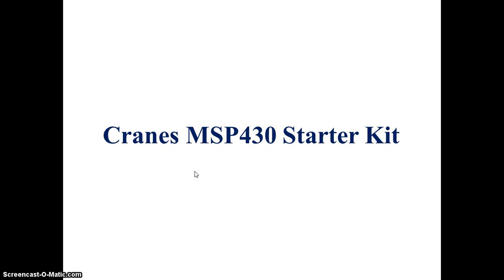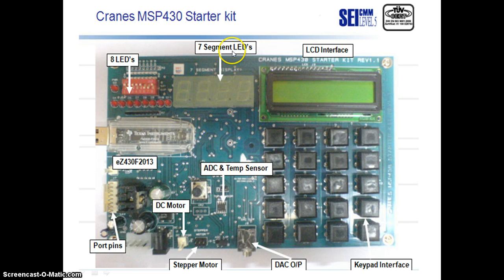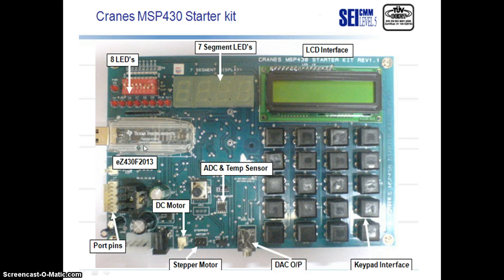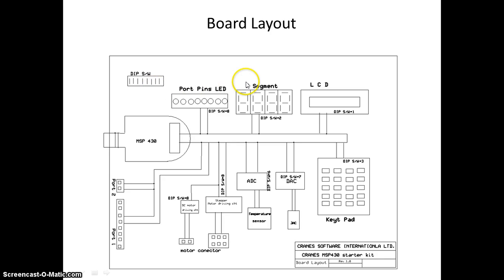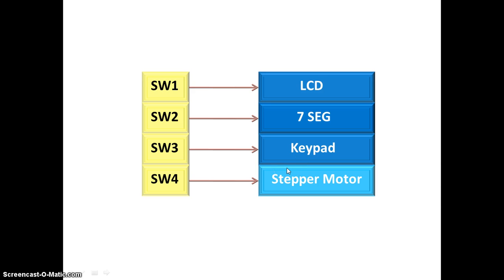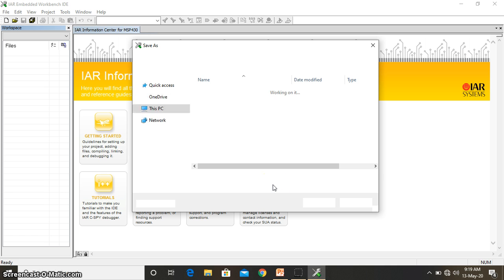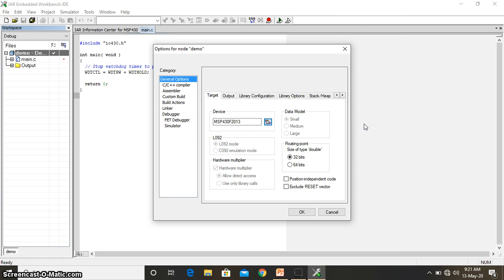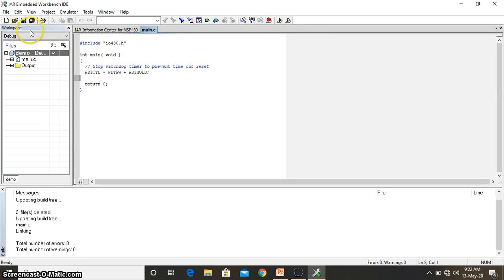Introduction to Cranes MSP430 Starter Kit